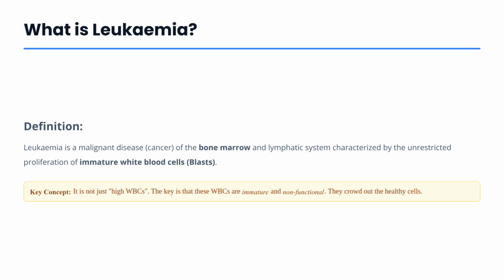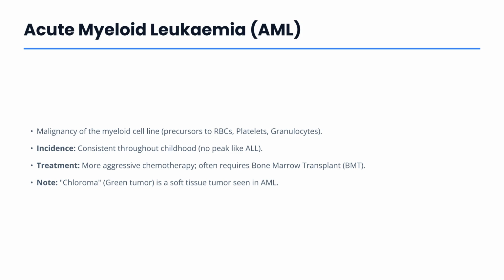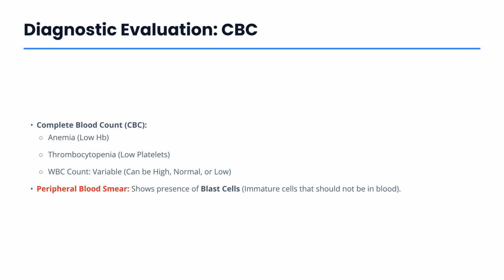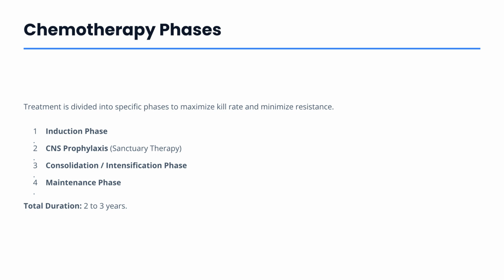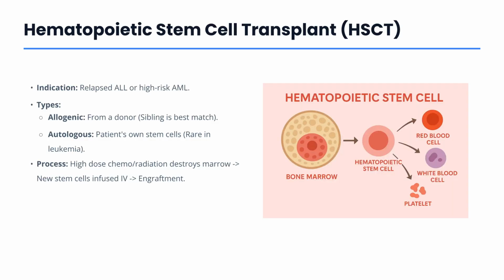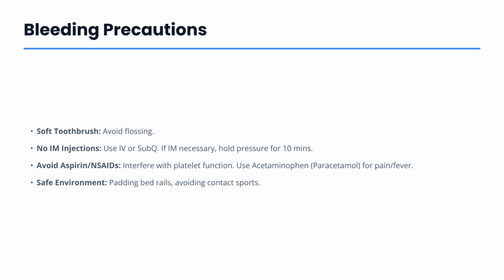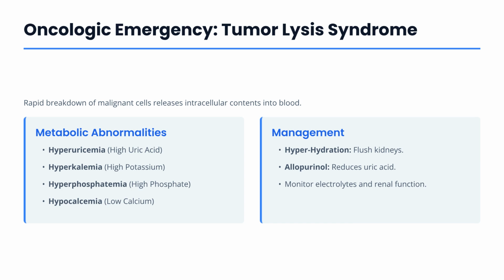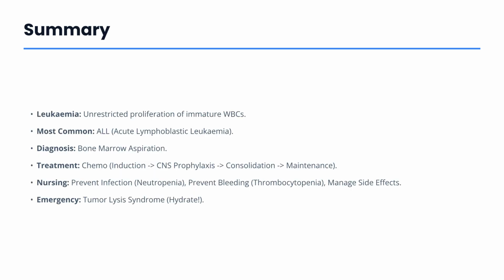Master AIIMS NORCET, RRB, ESIC & All Nursing Exams! | Secret Strategy to Crack 2024